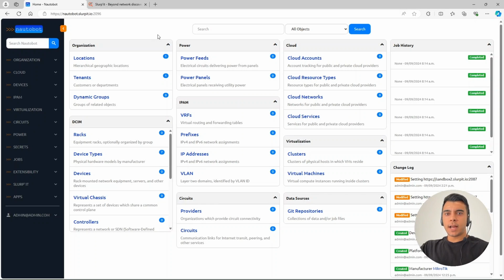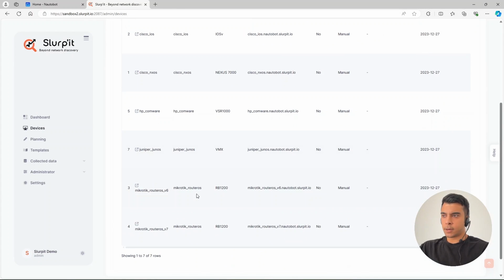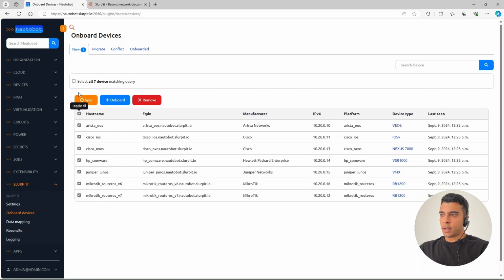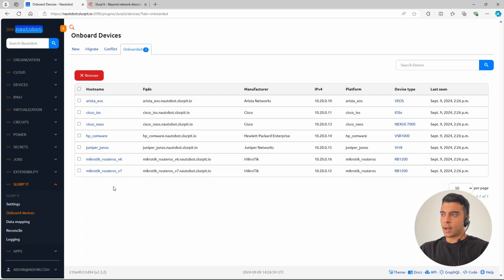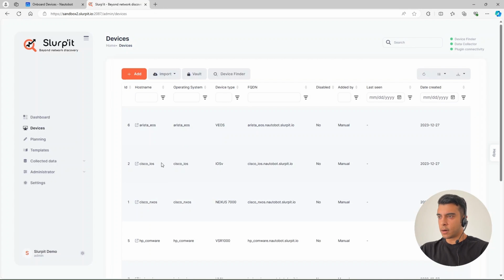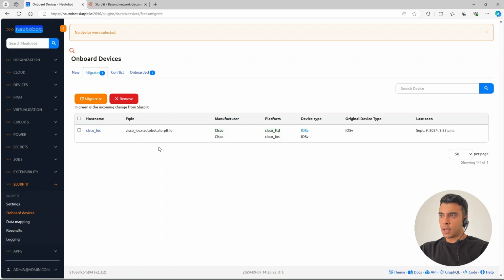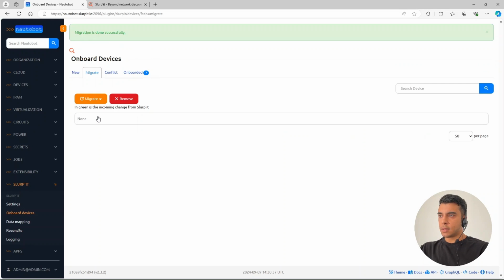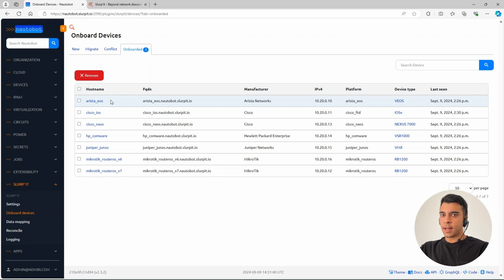Nautobot Tutorial - Onboard the Devices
Watch this video to learn how we can onboard devices into Nautobot from Slurp'it.